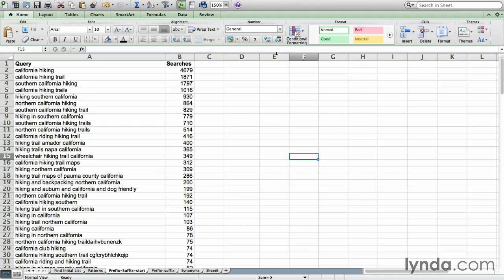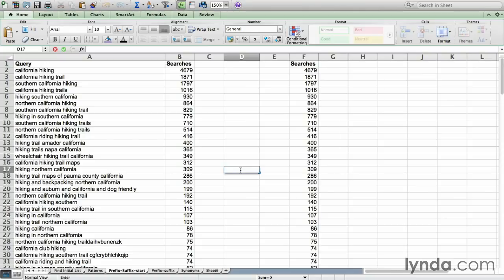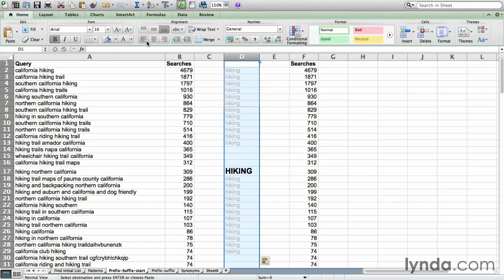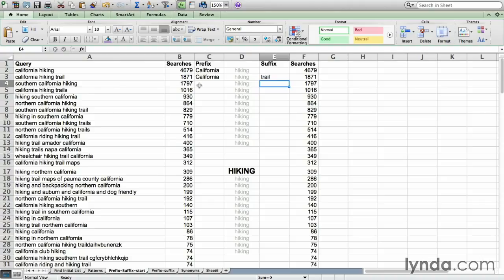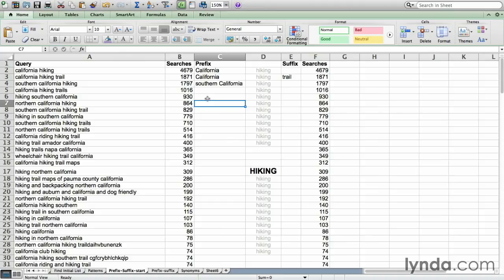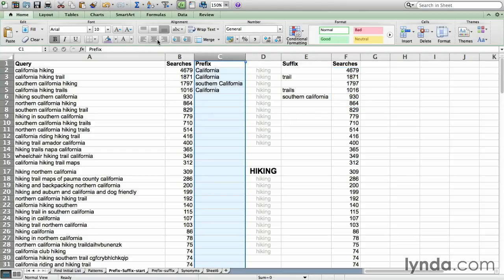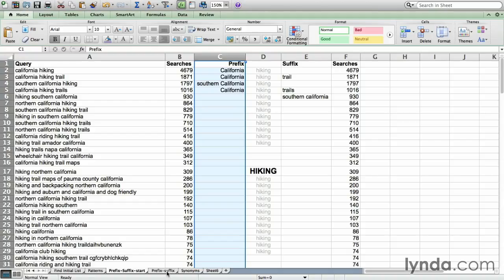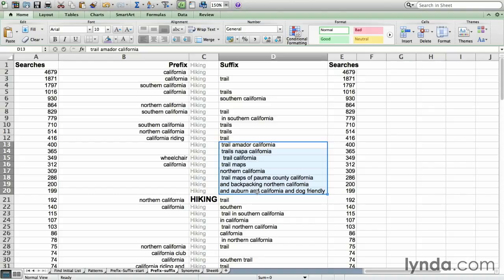03 05 Organize by prefix and suffix